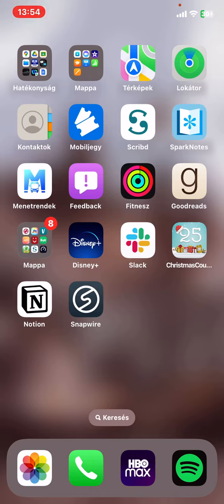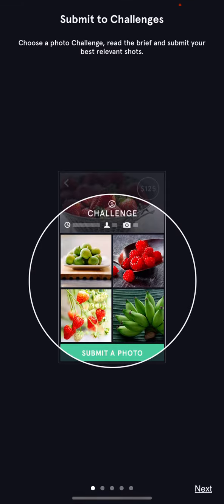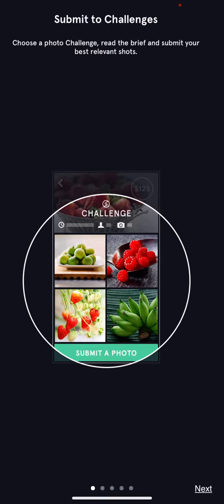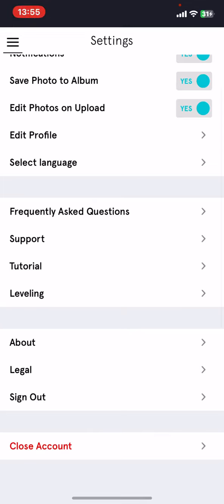Where to find tutorial in Snapwire?